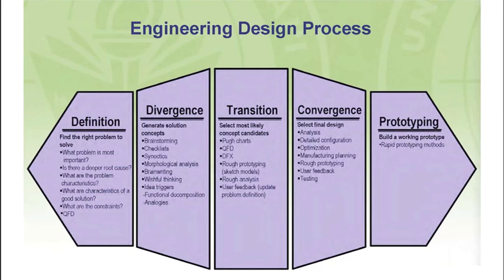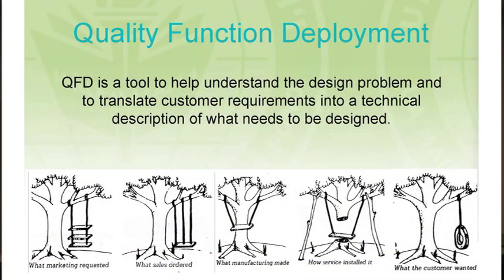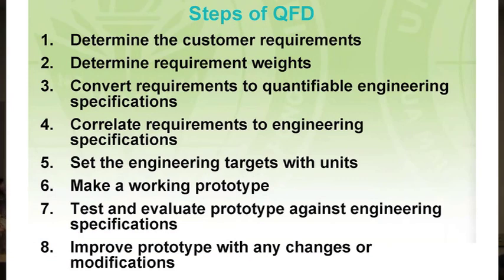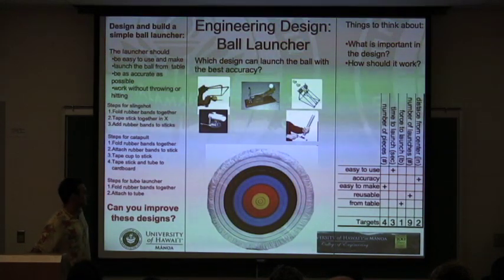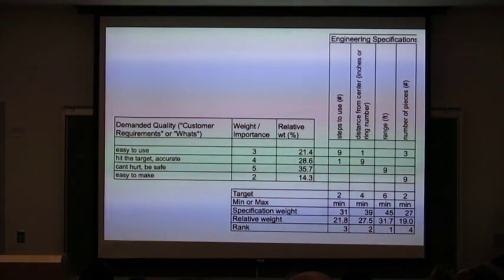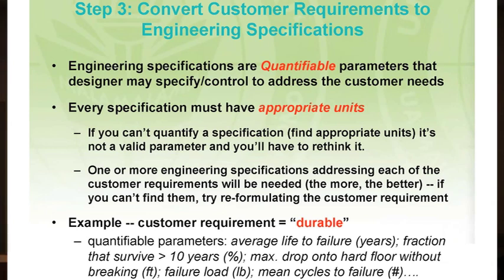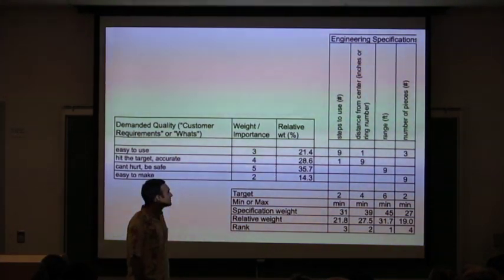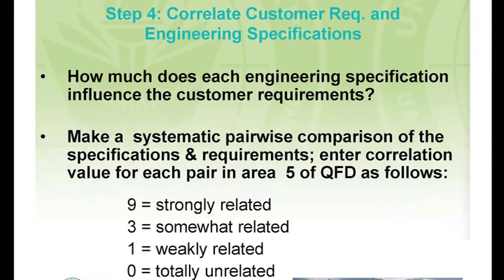Quality Function Deployment Matrix - Dr. Scott Miller